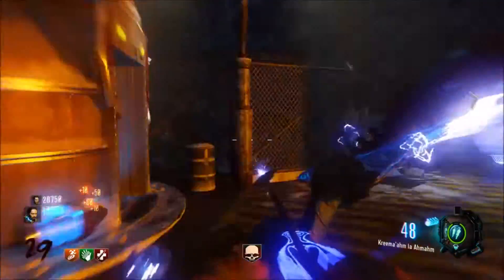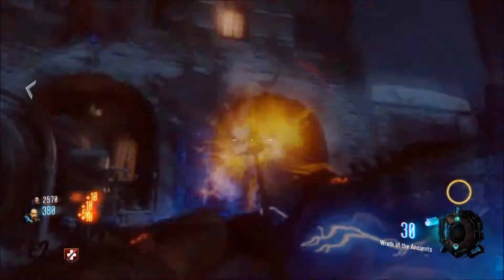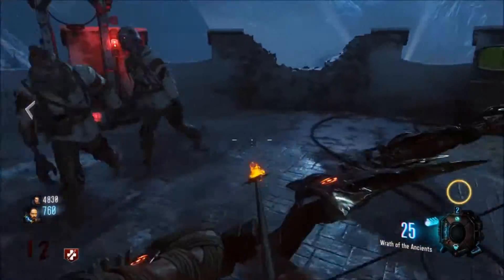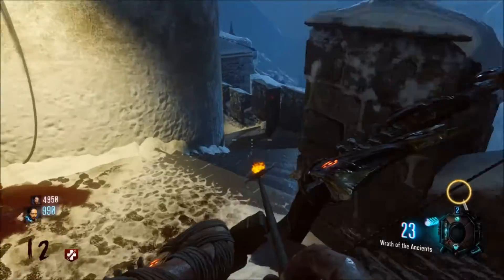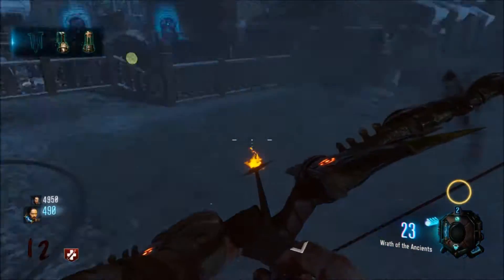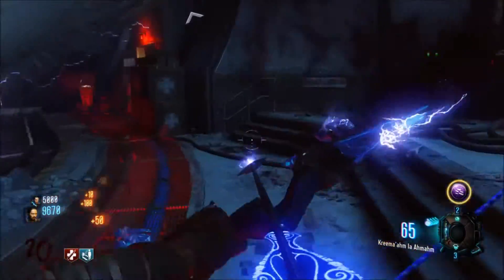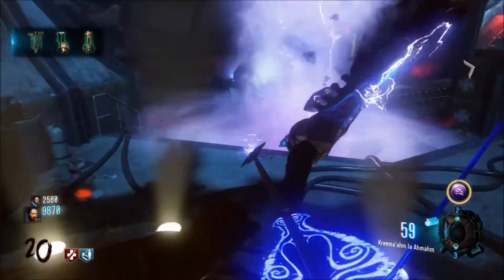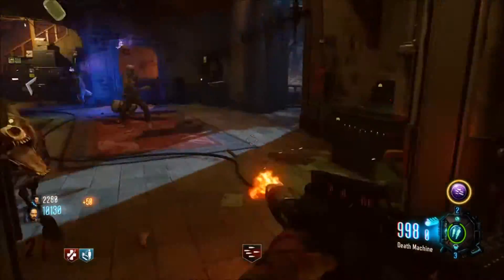Call of Duty: Bo3 Zombies: Ragnarok DG-4 (Der Eisendrache)